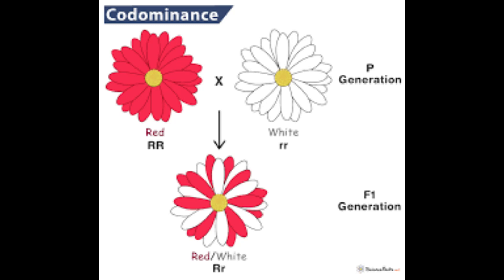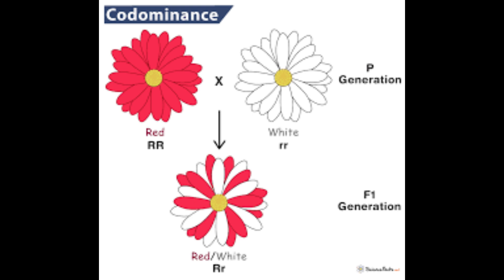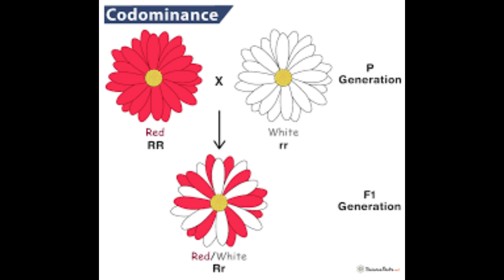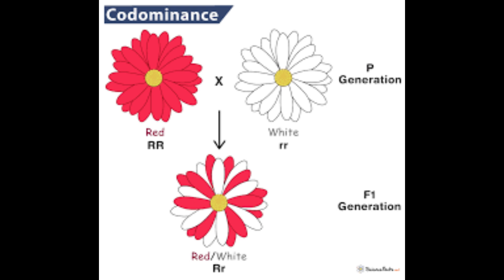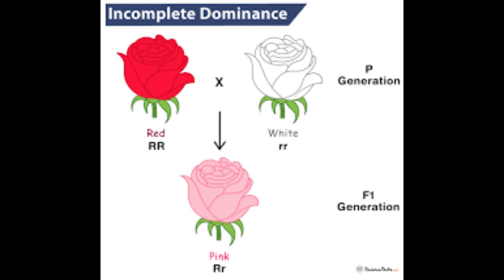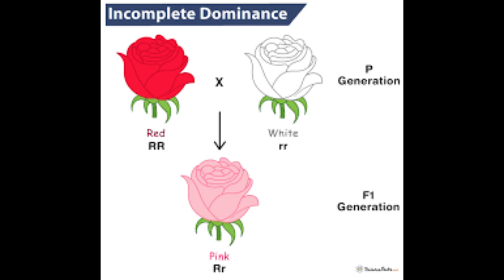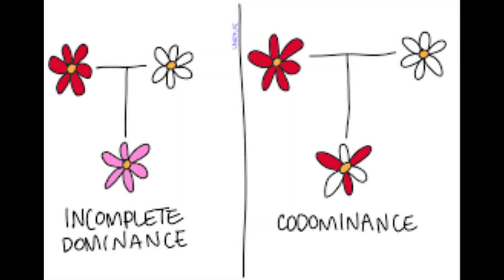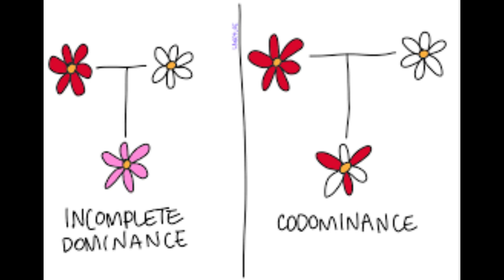Breeding Ball Pythons; I didn't know that part 2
A look at the difference between co-dominant and incomplete dominant.

Our Ball Pythons have incomplete dominant genes, not co-dominant ones. The spectrum runs from dominant through incomplete dominant to recessive. There are no known codominant genes in Ball Pythons.

You can also use the super thanks icon.